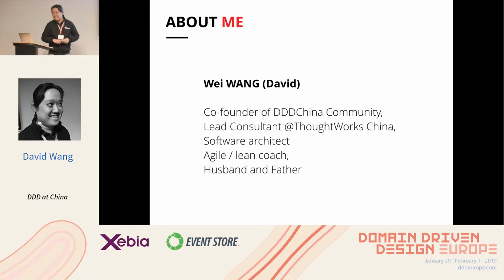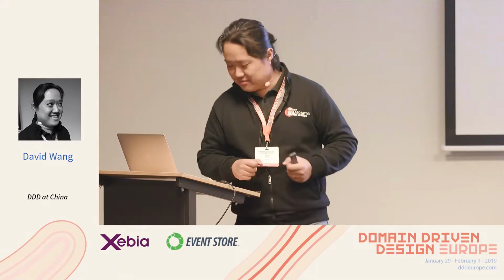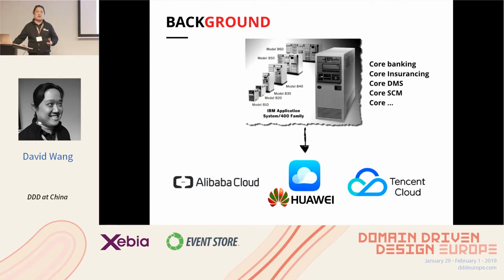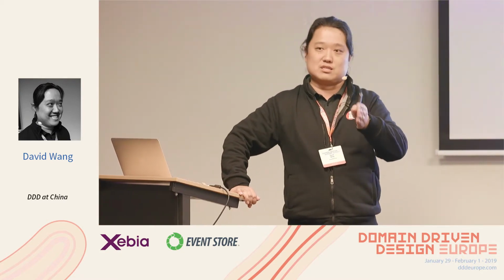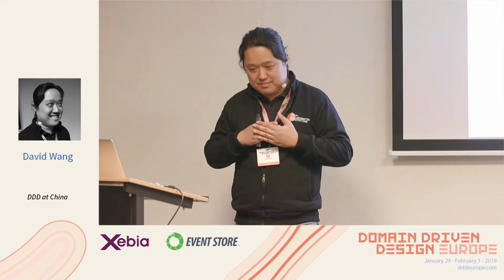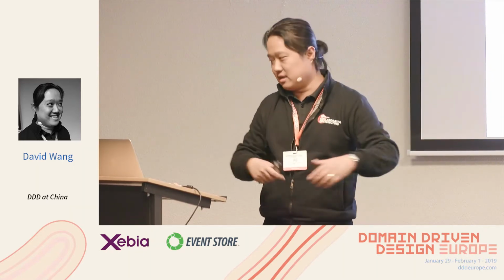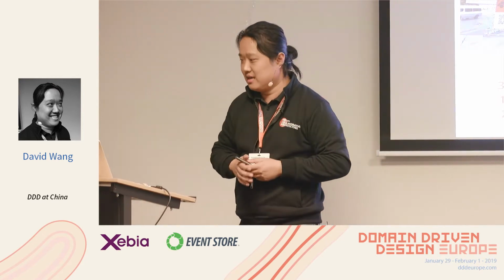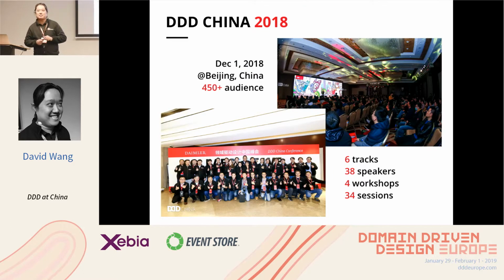DDD at China - David Wang - DDD Europe 2019